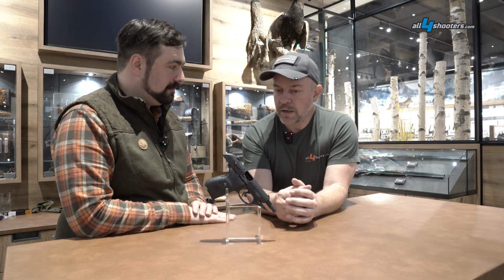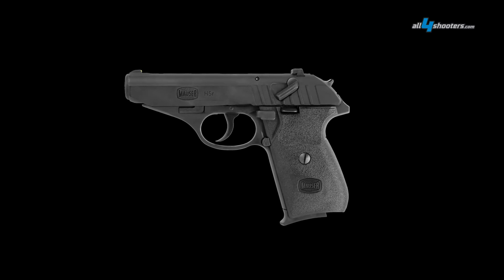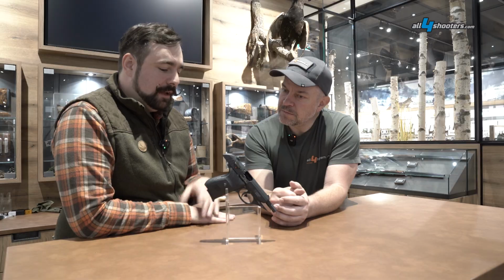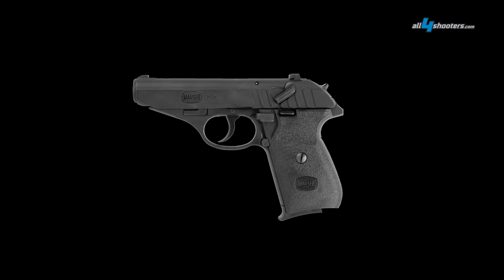New Mauser HSr pistol - Rimfire pistol with firing pin safety and drop safety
The Mauser HSr is a modern interpretation of the well-known Mauser HSc and is manufactured in Germany from robust metal using the latest production methods. The name "HSr" stands for "Hahnspanner Rimfire Pistole".

Innovative construction meets proven design
When developing the Mauser HSr, the developers were inspired by the tried and tested SIG P232. They have integrated functions such as the decocking lever and the easy disassembly of the slide from the frame. The design of the manual thumb safety is reminiscent of the classic look of the Mauser HSc.

Safety features of the Mauser HSr
The Mauser HSr is equipped with a firing pin safety and a drop safety that meet modern safety standards. Its slim design makes it particularly suitable for concealed carry.

Product highlights

    Elegant walnut wood grips
    Compact design for easy handling
    Hammer-fired pistol
    Manual safety
    Decocking function
    Cold hammered precision barrel
    Single/double action trigger
    Includes 2x 10-round magazines

Technical specs

    Caliber: .22 LR
    Barrel length: 89 mm (3.5")
    Twist length: 406 mm
    Rifling grooves: 6
    Muzzle thread: M9x0.75
    Magazine capacity: 10 rounds
    Trigger: SA/DA
    Safety: manual
    Sight radius: 122.5 mm
    Sights: 3-dot sights
    Grips: Walnut wood
    Material: Aluminum
    Overall length: 170 mm
    Weight: 588 g